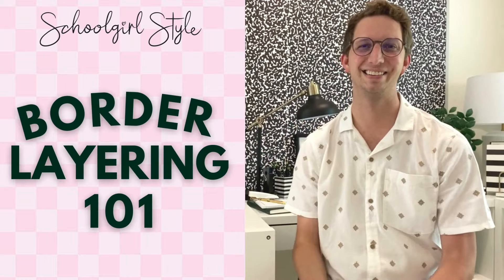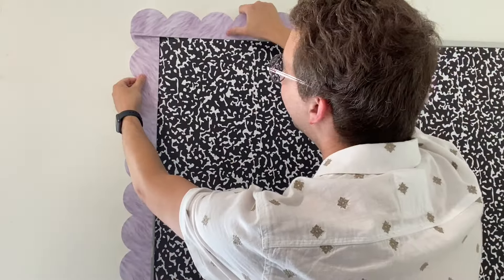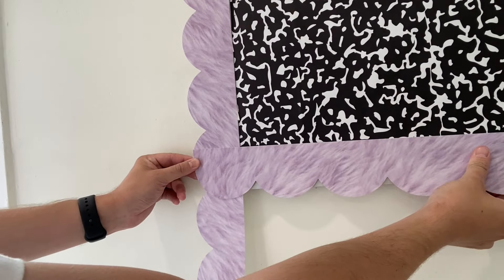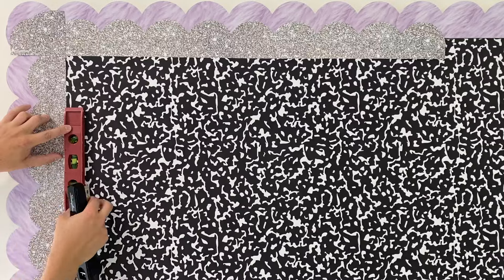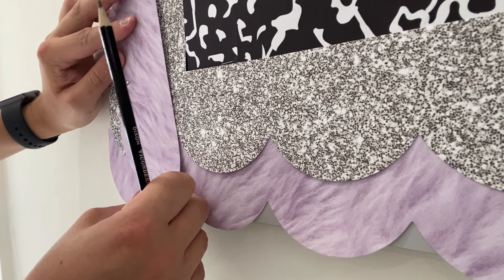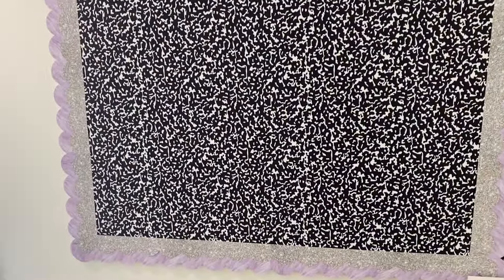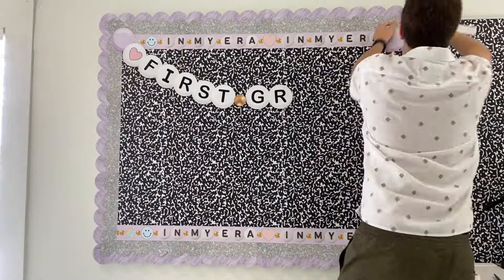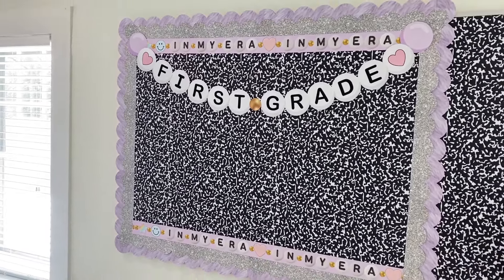Teacher hack! How to layer borders on your bulletin board and the secret to perfect corners!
Layering borders 101!

Chad is here to share his secret to layering borders and nailing those corners on your next bulletin board!

Bulletin board tips and tricks.
Classroom
Classroom inspiration.
Teacher hack!